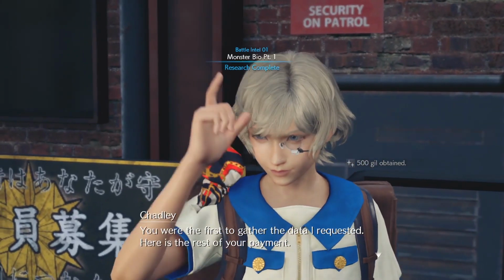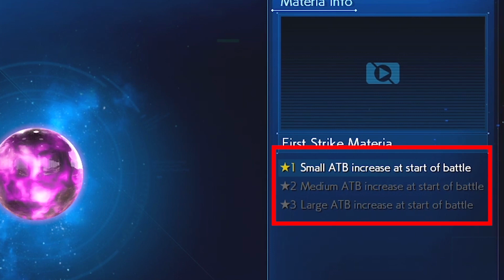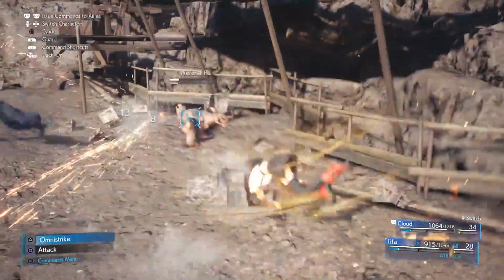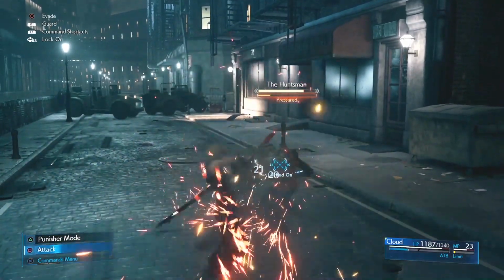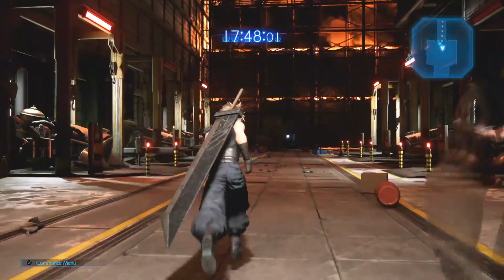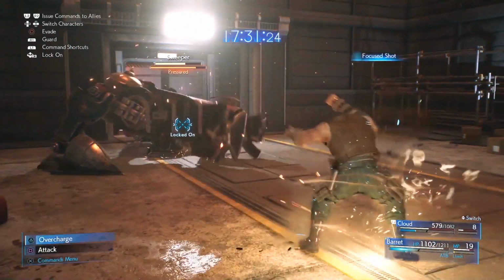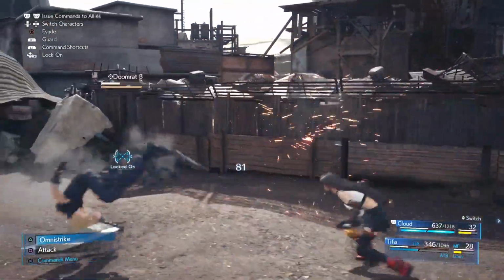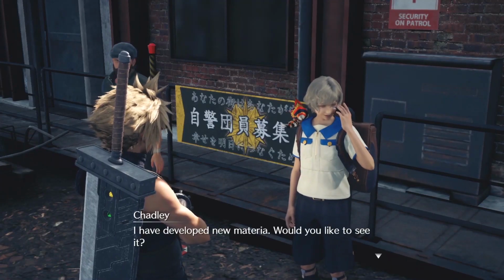Final Fantasy 7 Remake Guide - Battle Report 3 Explained: First Strike Materia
Chadley's Battle Reports are all fairly self explanatory except for Battle Intel 3. Here's how to actually finish this one up with ease. For doing so you'll obtain one of the best Materia's you can get in the early game, the First Strike Materia.